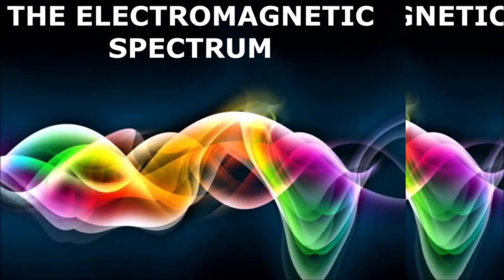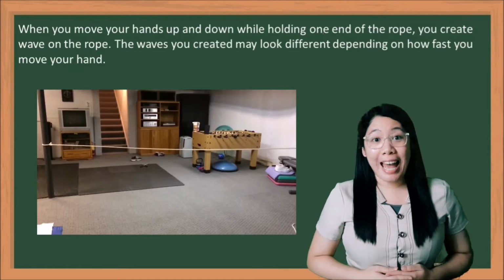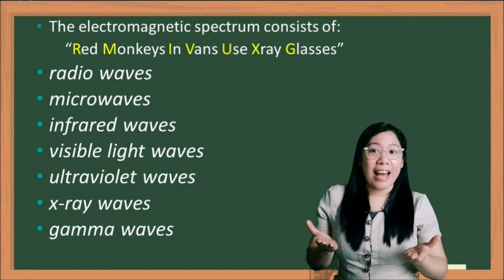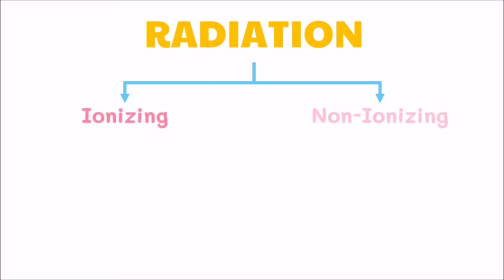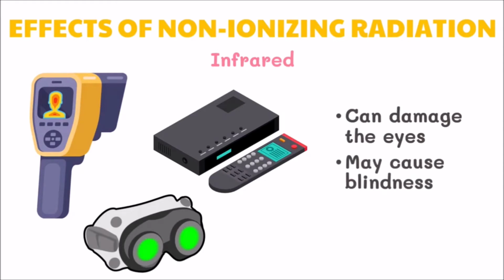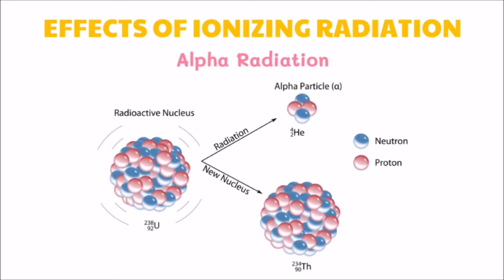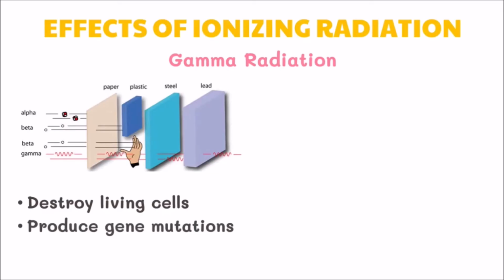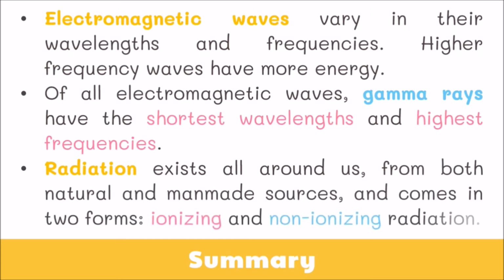Science 10 2nd Quarter Video Lesson - The EM Spectrum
This video lesson is intended for Grade 10 learners. Thank you for taking your time watching and we hope you've learn something. Always learn with confidence and together we learn, inspire, and grow!